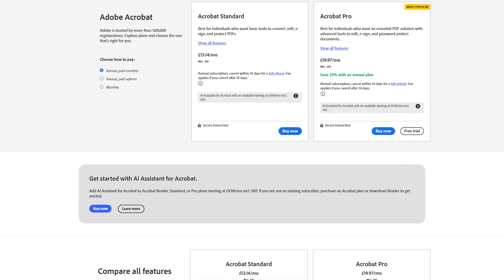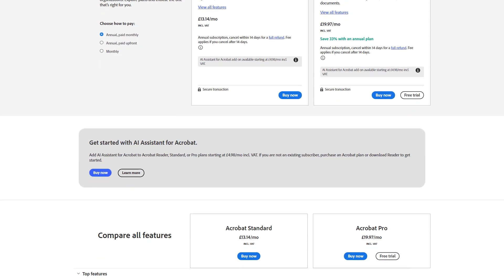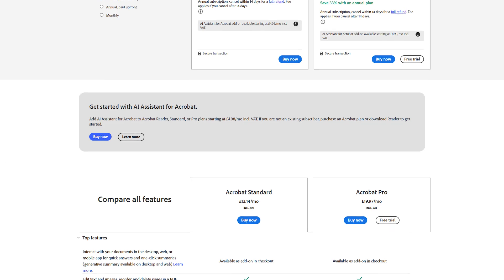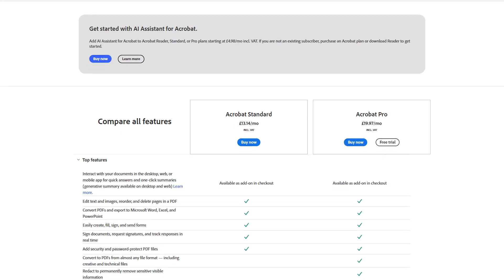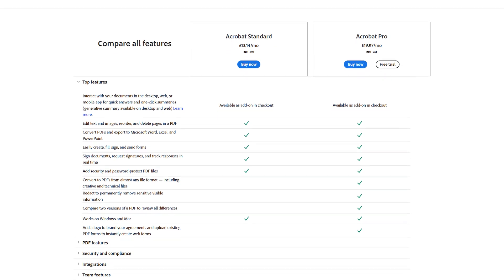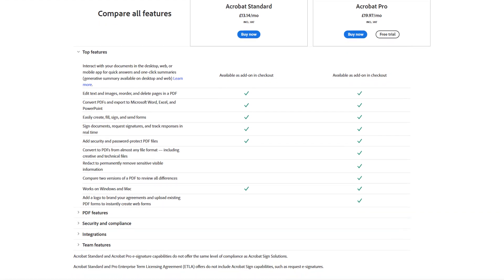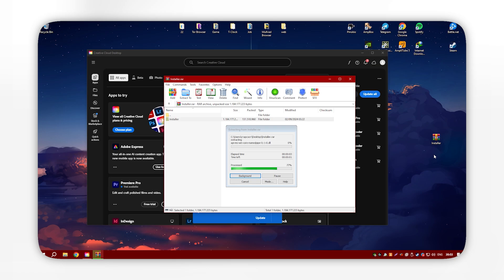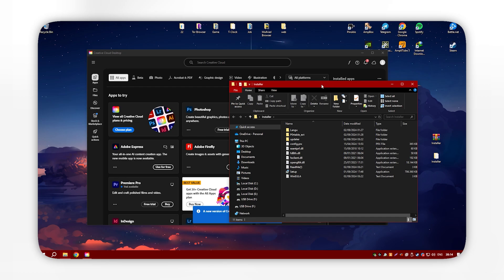how to download adobe acrobat pro 2025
Adobe Acrobat Pro is a powerful and versatile software tool designed for creating, editing, and managing PDF documents with unparalleled efficiency. With its intuitive interface, users can effortlessly convert various file formats into high-quality PDFs, ensuring that all formatting and layout are preserved. The software offers advanced editing capabilities, allowing users to modify text, images, and even the structure of the document itself.

One of the standout features of Adobe Acrobat Pro is its robust collaboration tools. Users can easily share documents with colleagues, add comments, and track changes in real-time, streamlining the review process. The integration of e-signature functionality further enhances productivity, enabling users to sign and send documents securely without the need for printing.